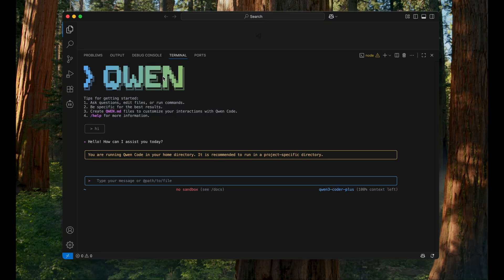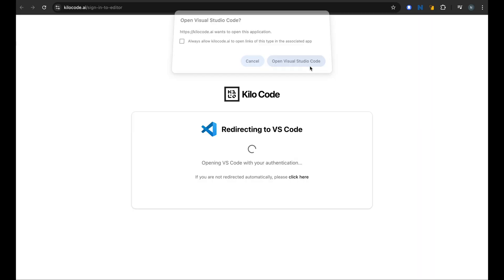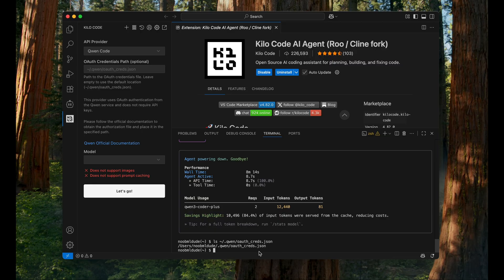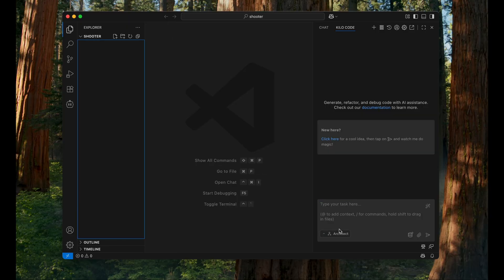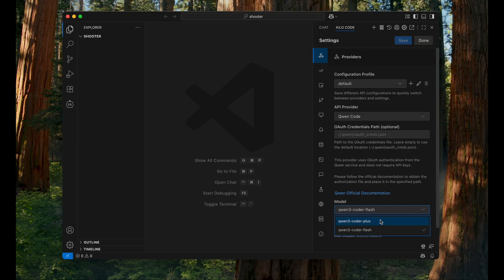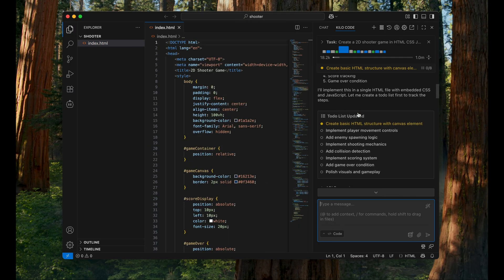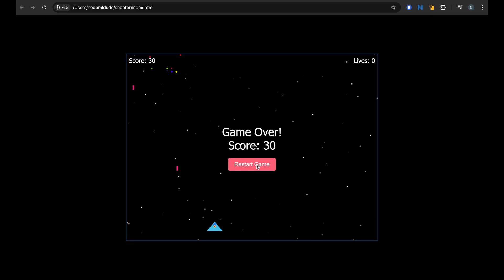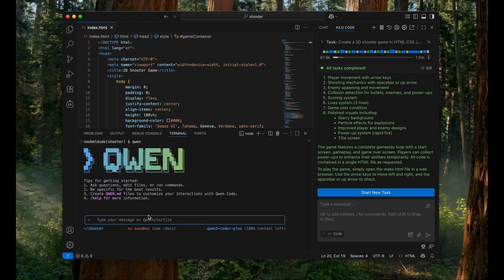FREE Qwen3Code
Qwen Code is a powerful command-line AI workflow tool adapted from Gemini CLI (details), specifically optimized for Qwen3-Coder models from @AlibabaCloud  Cloud. It enhances your development workflow with advanced code understanding, automated tasks, and intelligent assistance.

Get started with Qwen Code at no cost using Qwen OAuth:
- 2,000 requests per day with no token limits
- 60 requests per minute rate limit
- Simply run qwen and authenticate with your qwen.ai account

You can use it with your existing @Kilo-Code setup in Visual Studio Code (@code )

X.com :  /NoobMLDude
Substack: /NoobMLDude